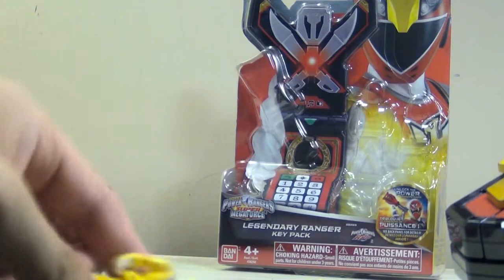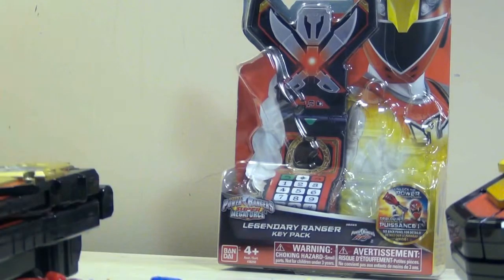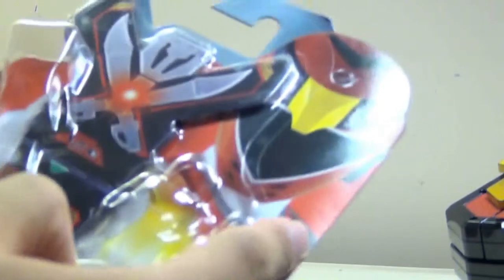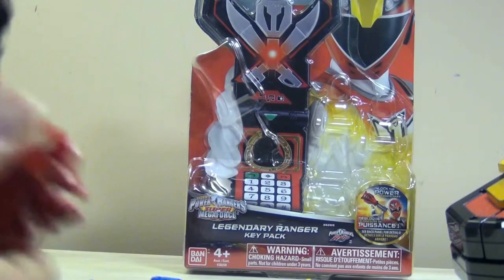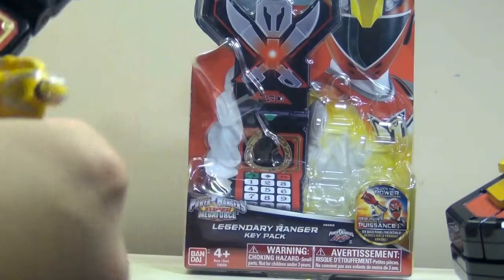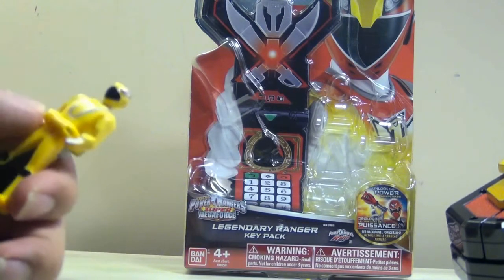Power Rangers Super Megaforce Legendary Ranger Key Pack Wave 3: RPM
The RPM set is the last set that is released in wave 3.  Wave 3 has given me the most issue to find and I am glad I was able to find them before the line ended. I also got this set from my friend Soundout12, so thanks for helping me finish my collection.  It is a shame that the yellow ranger key had a major QC issue, however it is still a great set to have.  Just like the Dino Thunder set, if you have seen my Turbo Falcon review the keys in this set does not activate any new sounds on the morpher.  This set concludes my Ranger Key reviews unless Bandai decides to make more keys passed the two MMPR sets that contains the two females.  While it has been a pain to collect them all, it is still awesome to have the keys next to each other and I hope to see Bandai America release the missing rangers, especially the rest of the sixth rangers.